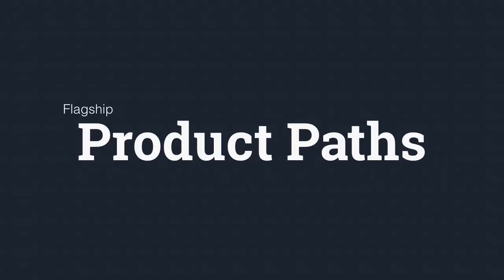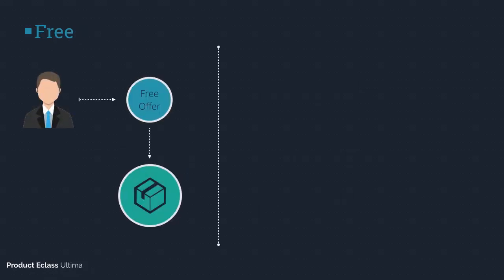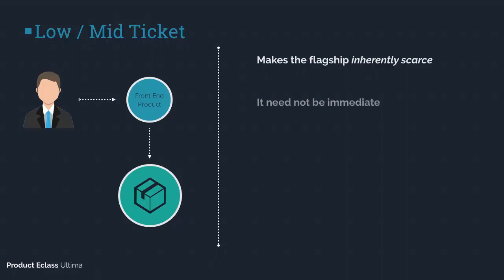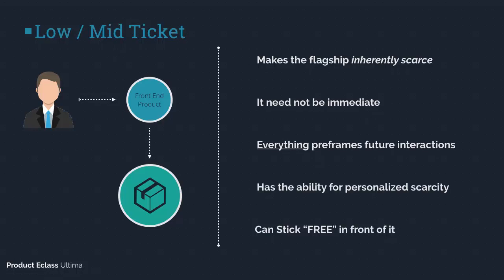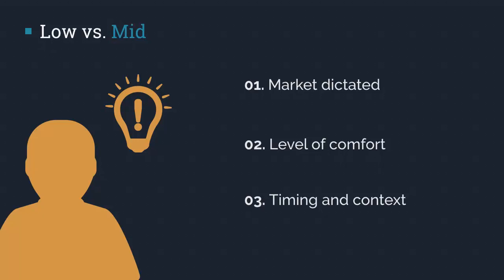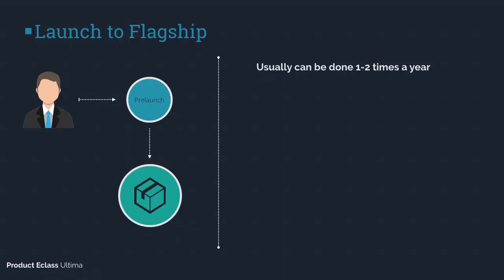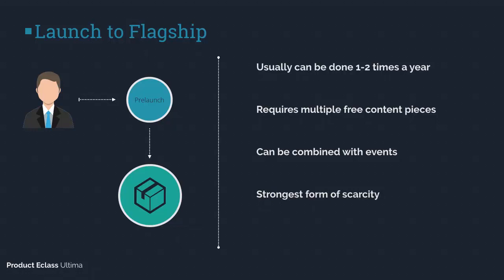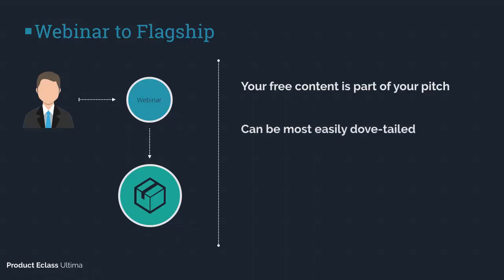Module 06 - Video 14 - Flagship Product Paths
6 different paths you can use to get your customer to your flagship product. Direct, free, low/mid ticket, webinar, launch, trial – in this video, you’re going to discover the advantages and disadvantages of every single one of these approaches… and ultimately, be able to pick the right approach for your business without hesitation.